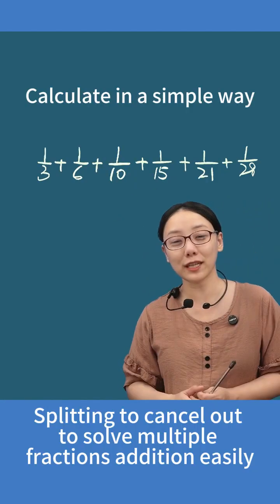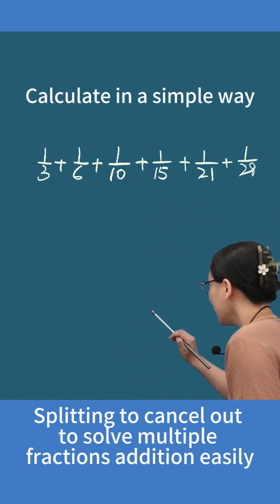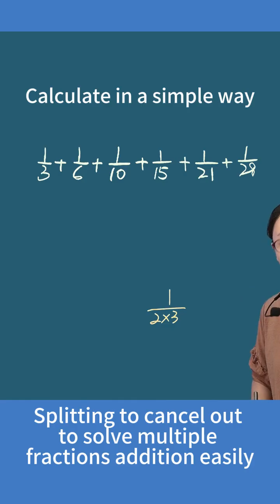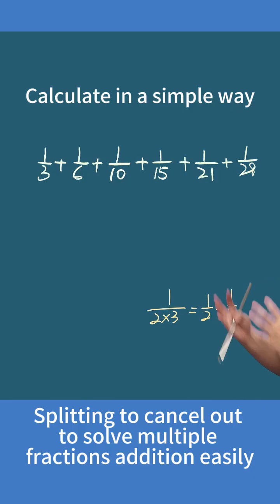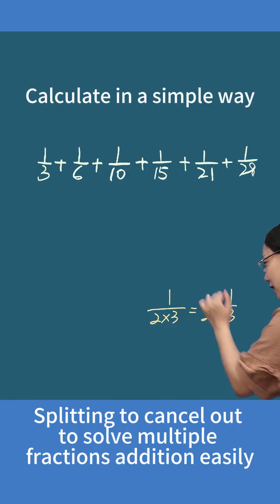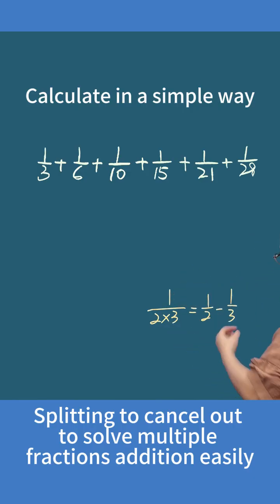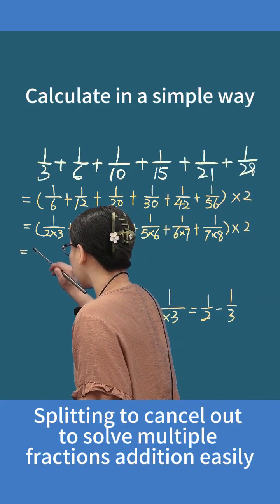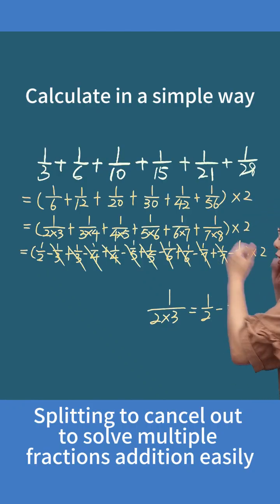Splitting to cancel out to solve multiple fractions addition easily